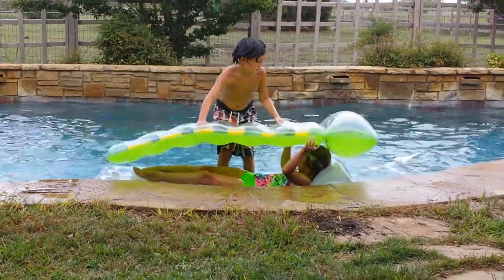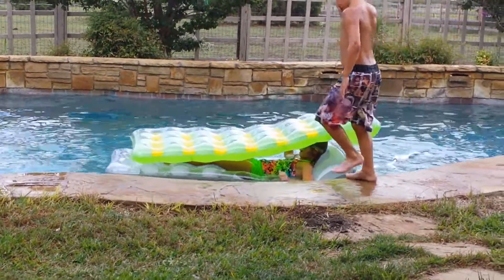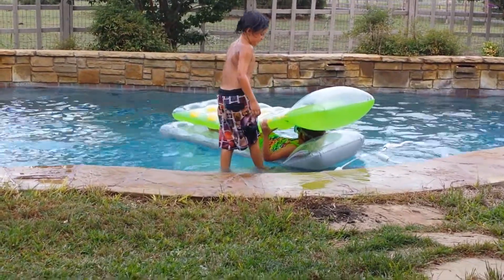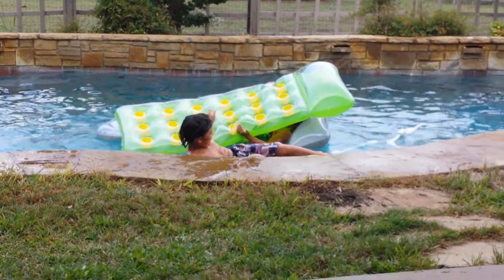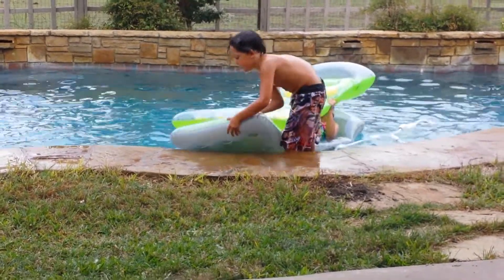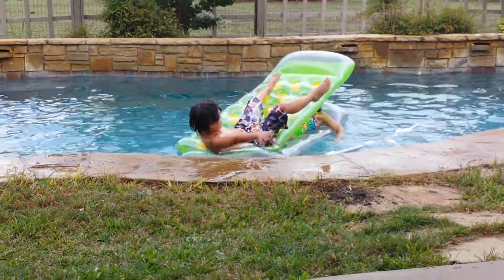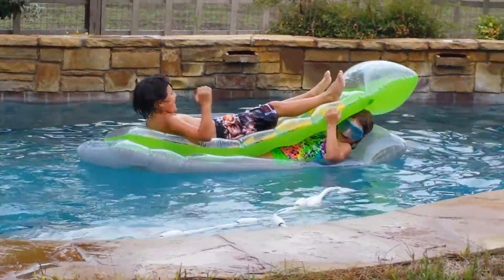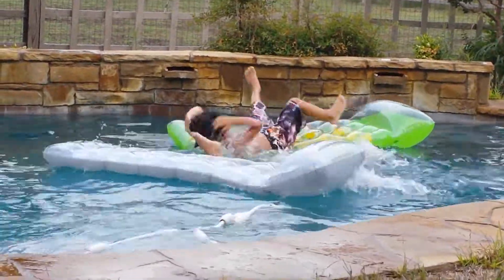Drew and Katelin making bunk bed out of pool rafts